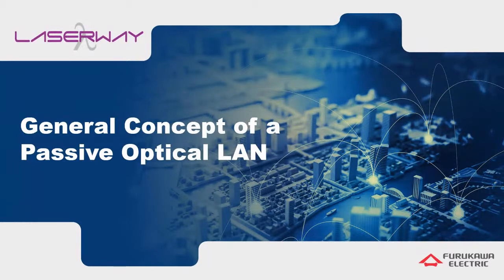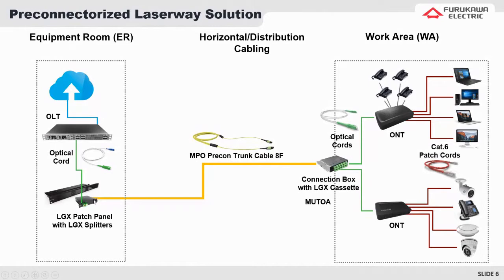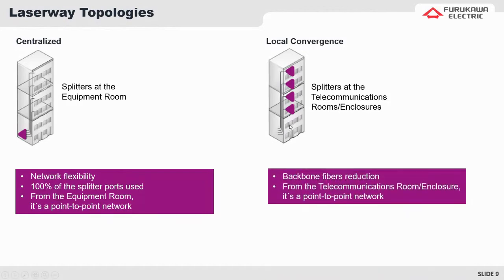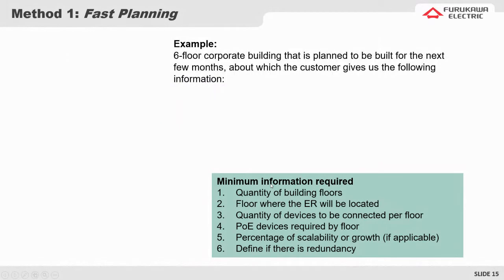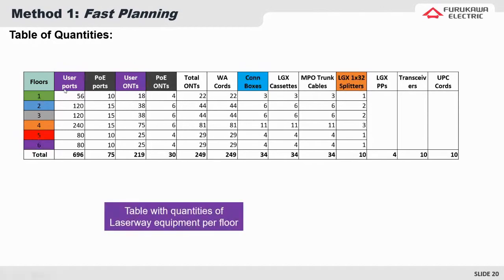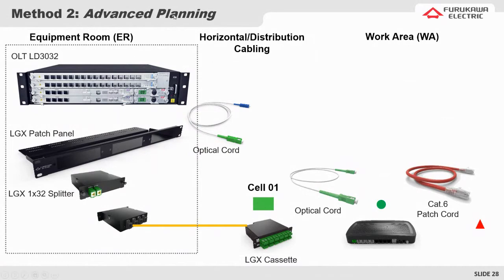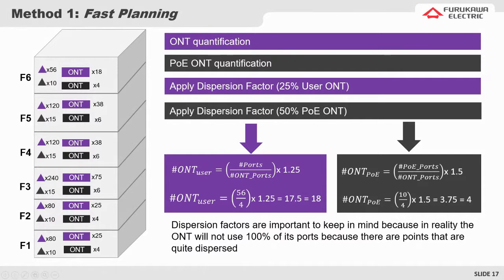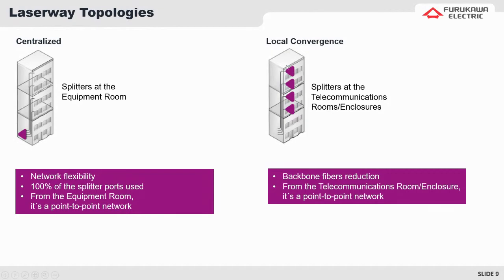Webinar - How to set up a PON LAN pre-project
Learn more about what must be taken into account when pre-designing a Laserway project, such as the requirements, list of materials and diagrams.